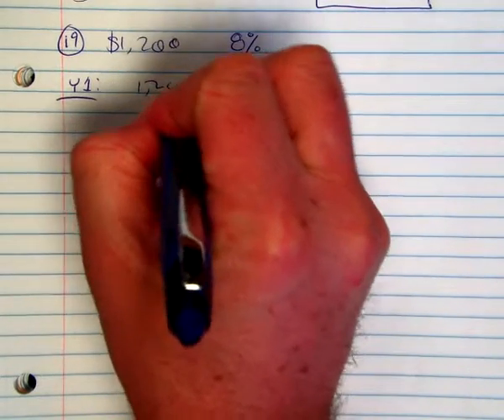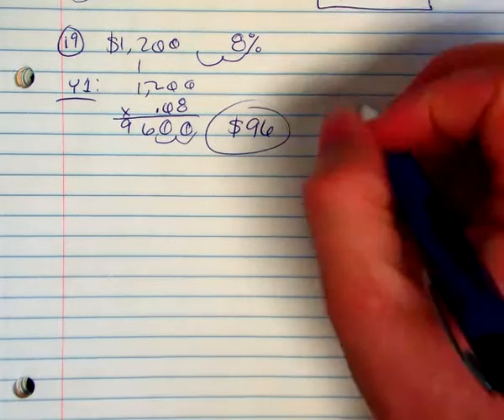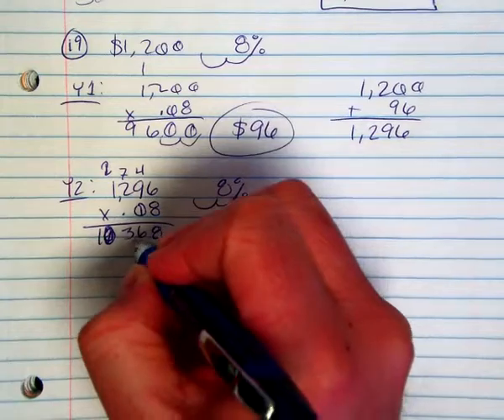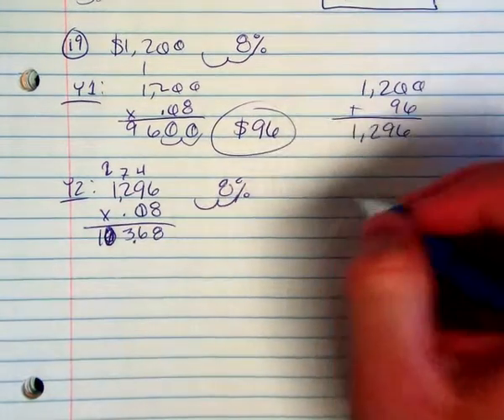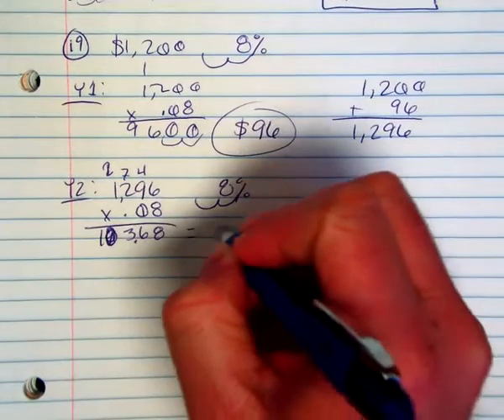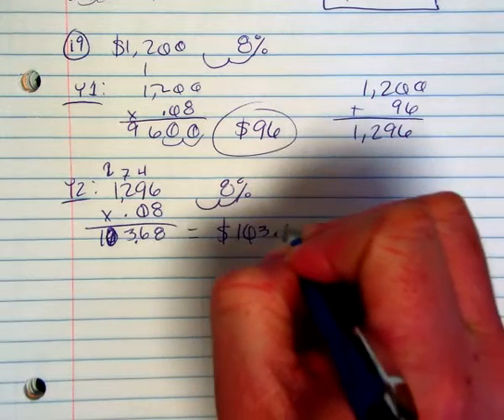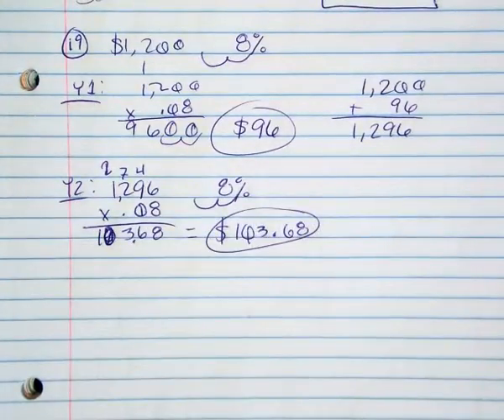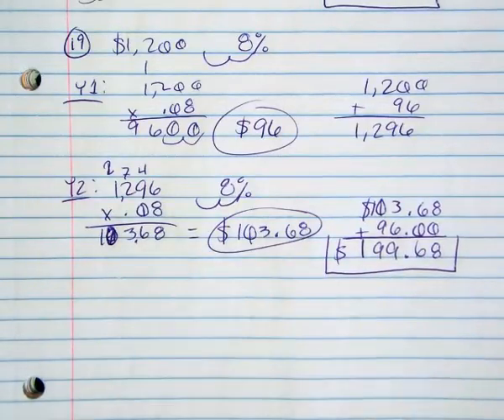Chapter 7 Practice Test Number 19